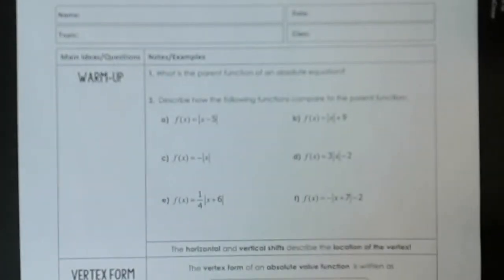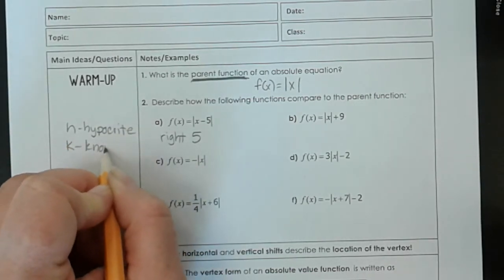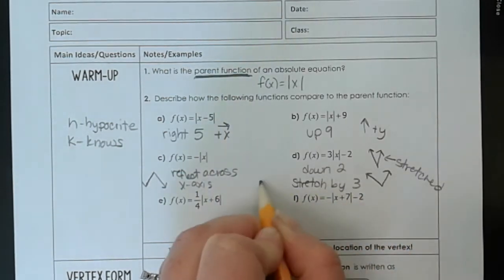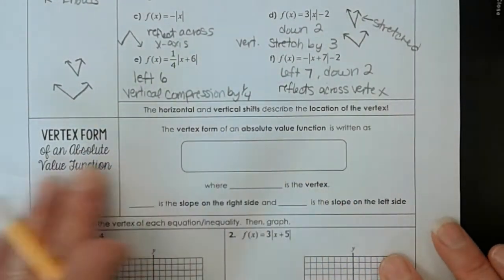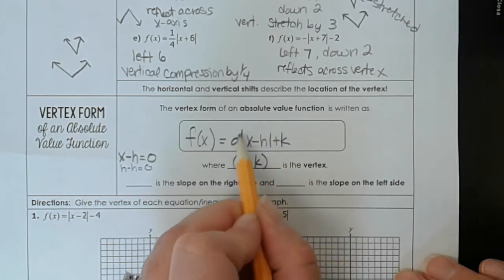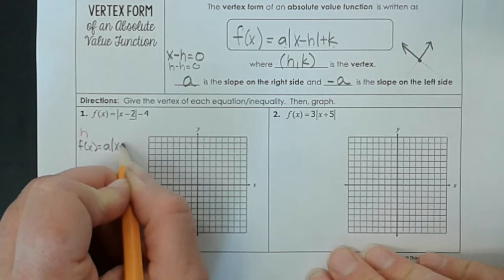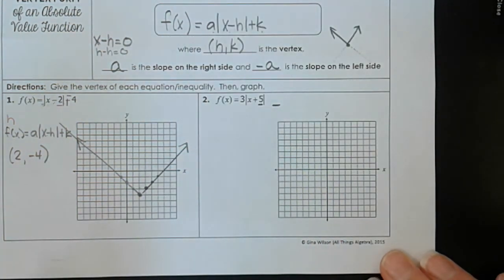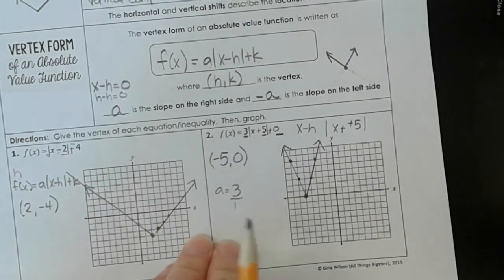Vertex form absolute value functions notes 1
This is the 1st half of the notes showing the vertex form of absolute value functions. Vertex form is a "shortcut" way of graphing absolute value functions.